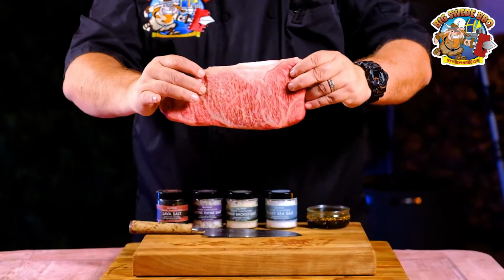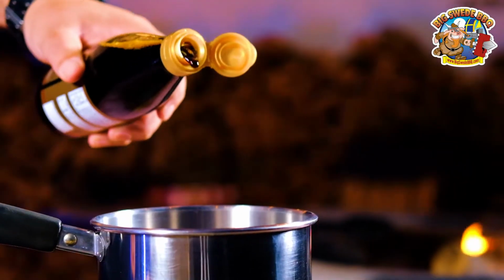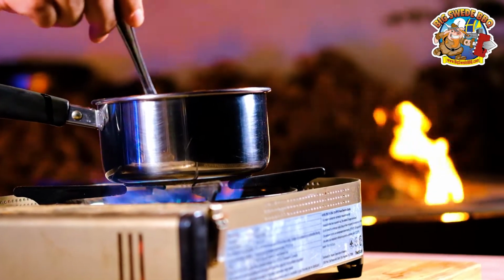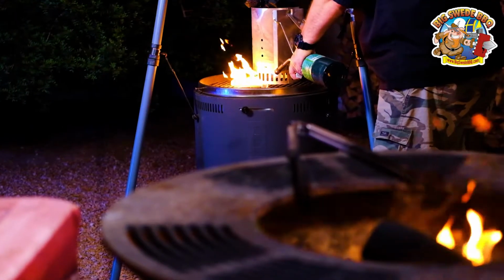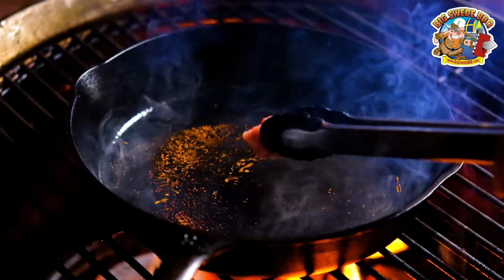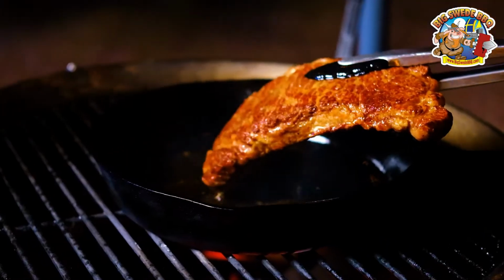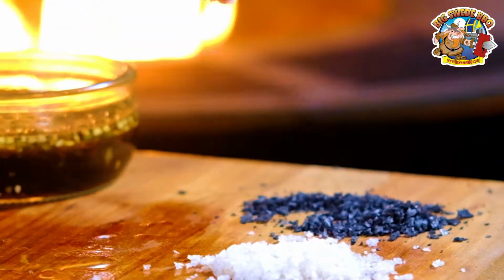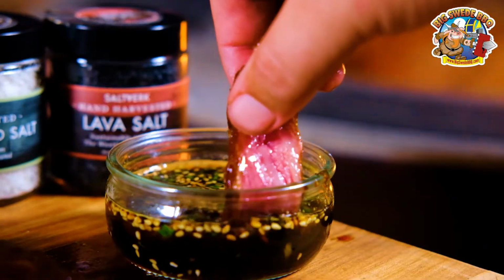A5 Wagyu Strip Steak on the Burch Barrel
Make an incredible A5 Wagyu Strip Steak with Johan. Perfectly cooked, perfectly seasoned!

Ingredients

Japanese A5 Wagyu Strip Steak

Yakiniku dipping sauce

- 1 quarter of cup of soy sauce
- 1 clove of minced garlic
- 2 tablespoons of mirin rice wine vinegar
-2 teaspoons of sesame oil
- 2 tablespoons of white sugar
- Green onions
- 1 tablespoon of toasted sesame seeds

Directions

Bring up your steak to room temperature, trim (save trimmings), and lightly salt both sides. Then combine your Yakiniku ingredients into a pot and heat up and cook for a couple of minutes until the sugar is dissolved. Add some diced green onions and sesame seeds. Fueling up a chimney start with charcoal and fire starter. Once hot, place a cast iron pan on the grill and add some of the fat you trimmed off earlier and let that cook. When the pan is hot, place the steak on for a maximum of two minutes and flip the steak every 20 seconds. Remove and let rest for 5 minutes. Slice thinly, serve with the Yakiniku sauce and salt.

-We got the A5 Wagyu Strip Steak from Off the Hook Meat in Goodyear,  AZ. We cooked it on cast iron skillet over hot charcoals in the Burch Barrel.
And we used sea salt from Saltverk.